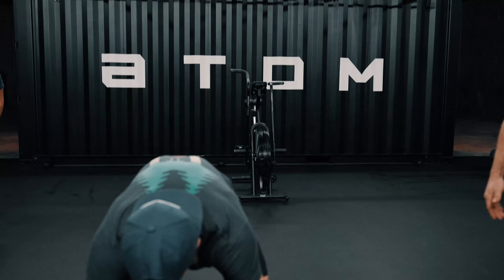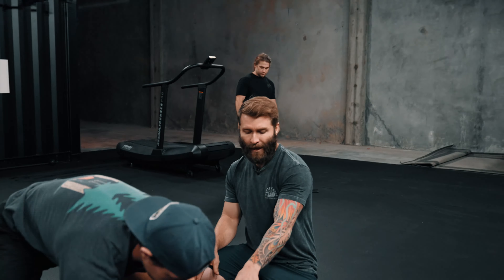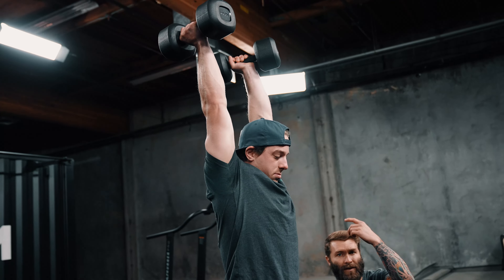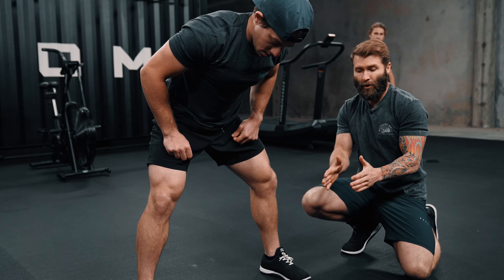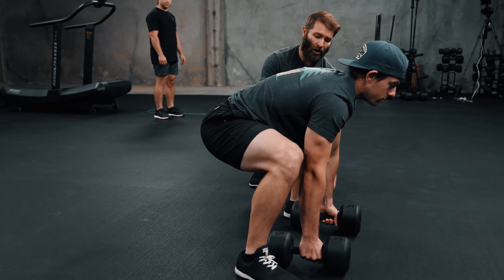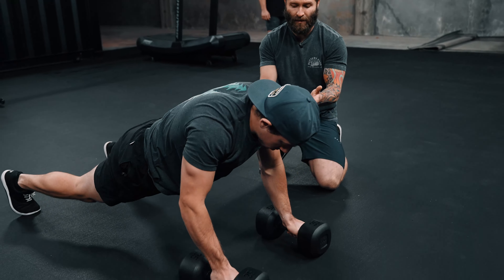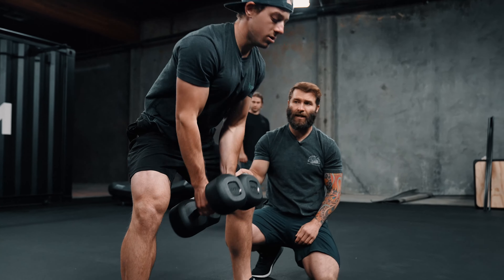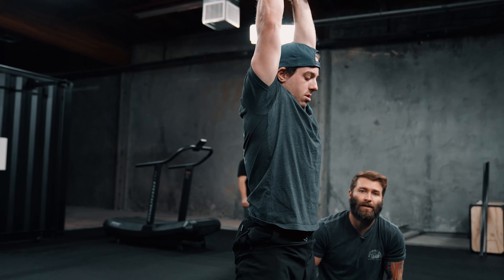Devil's Press Tips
Great movement but needs to be done withing your range no different than anything else.